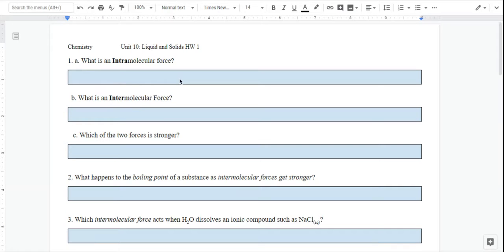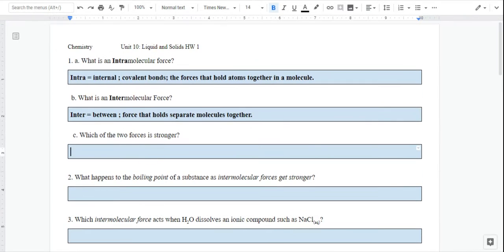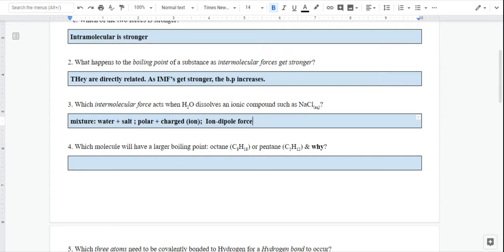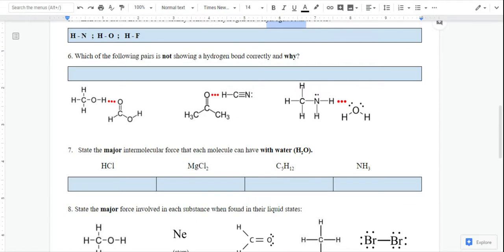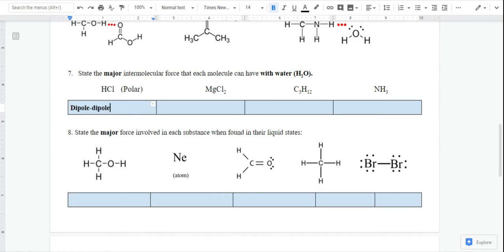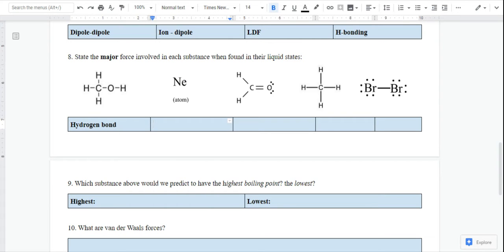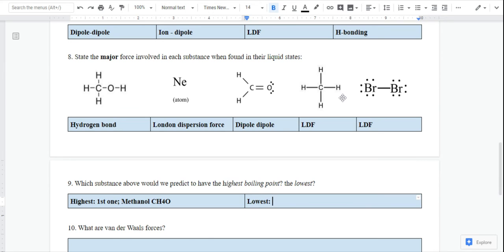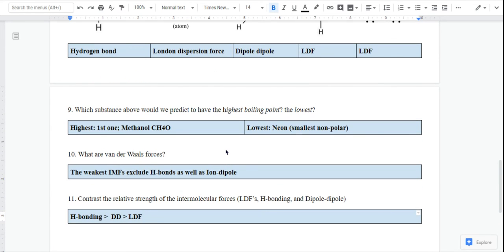10-HW1-IMFs - Video Review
10-HW1-IMFs - Video Review